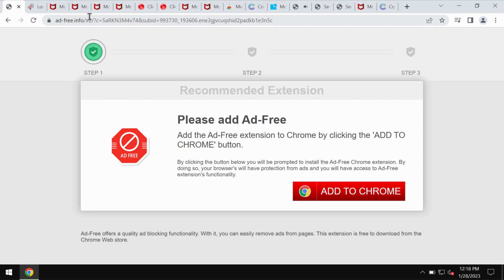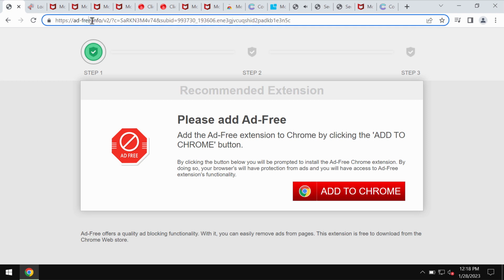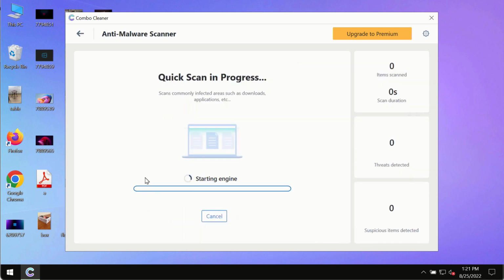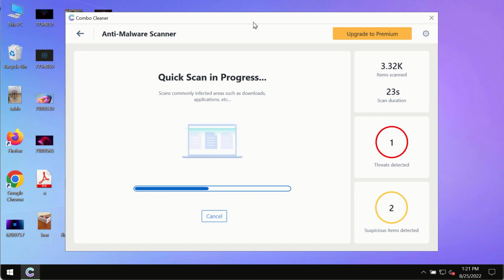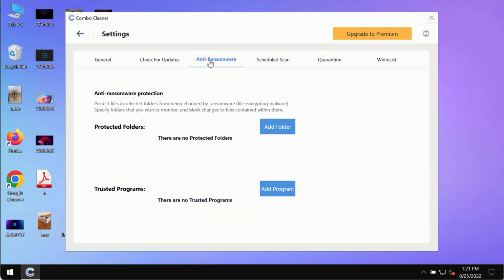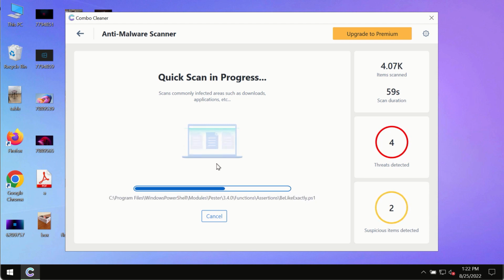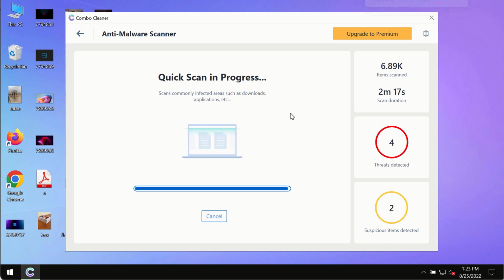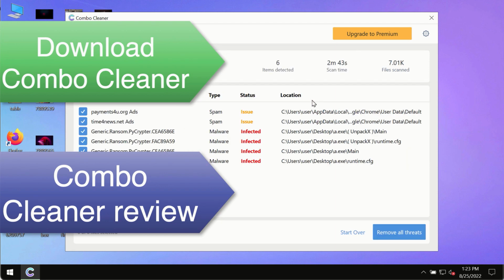Ad-free.info malicious pop-ups - how to block?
Ad-free.info is a malicious pop-up that may attack Google Chrome and other browsers. It tries to force users into downloading and installing unwanted browser extensions that may operate as adware. These extensions may show plenty of ads not associated with the sites that you visit. Get rid of these pop-ups and remove any related malware with Combo Cleaner Antivirus via the official or, optionally, follow the manual instructions given in the video tutorial.